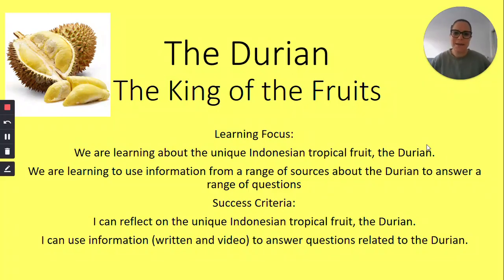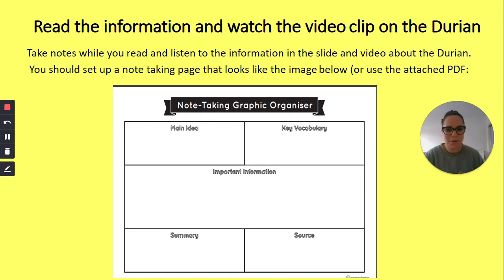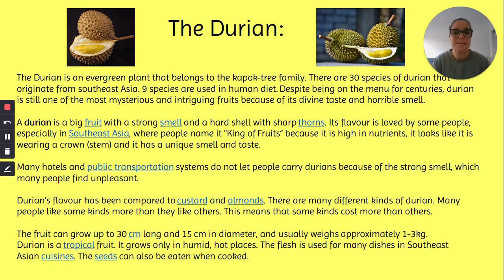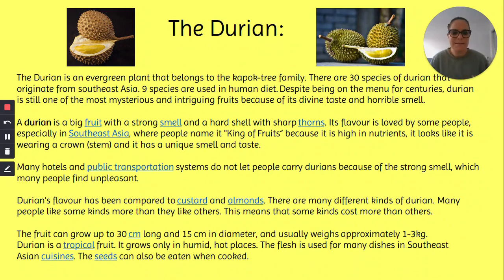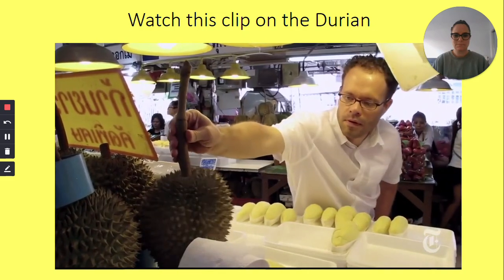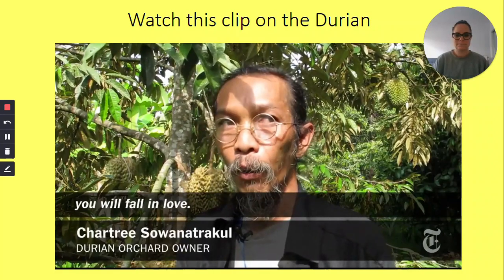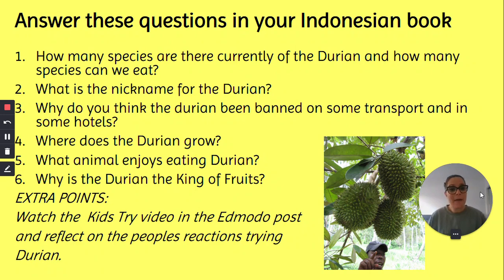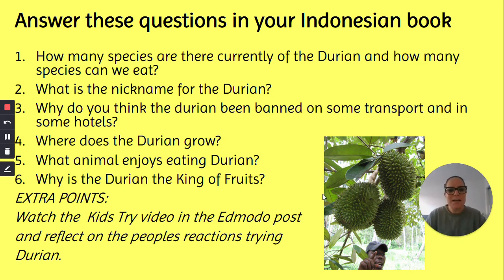Grade 3 lesson Durian